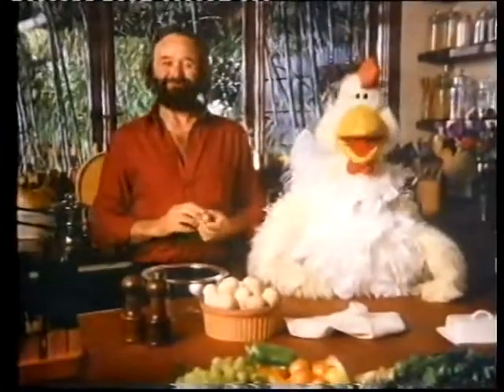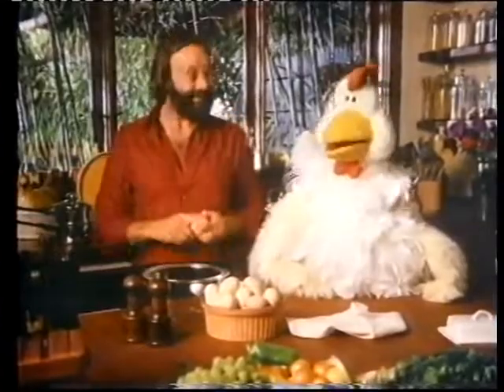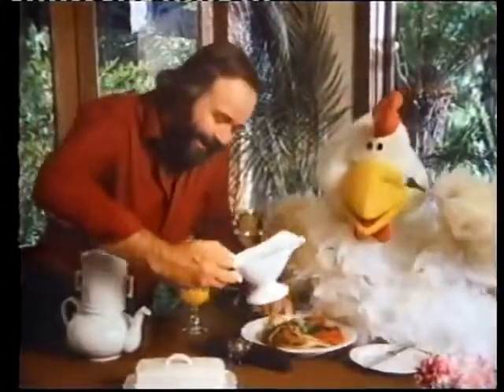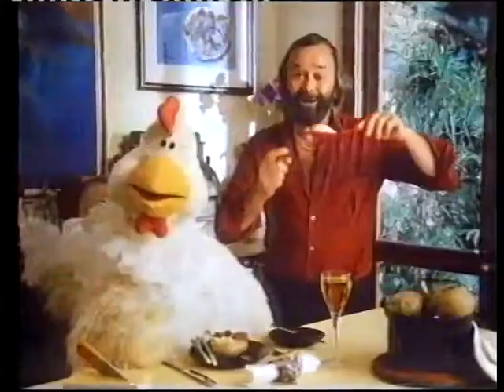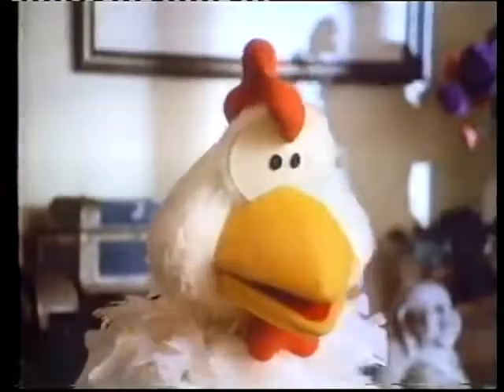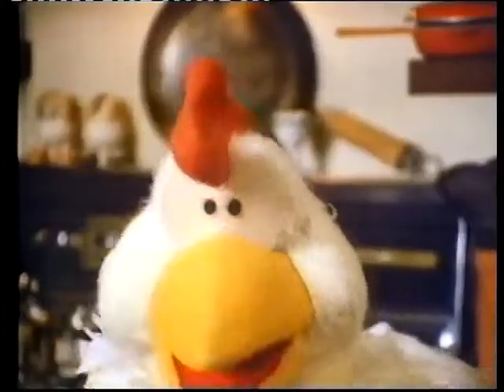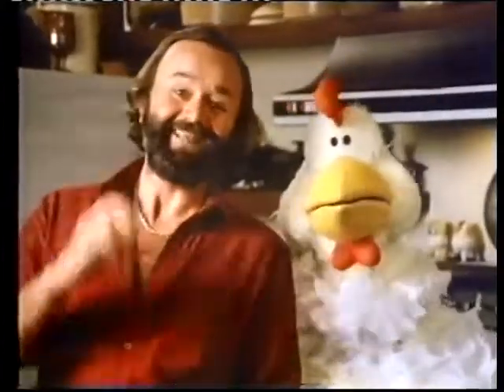Peter Russell Clarke Commercial - Crack an Egg (1987, Australia)